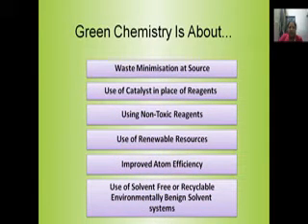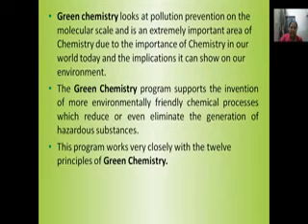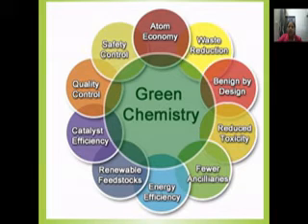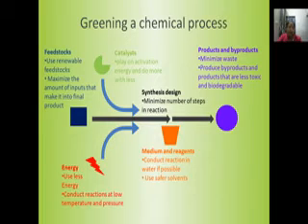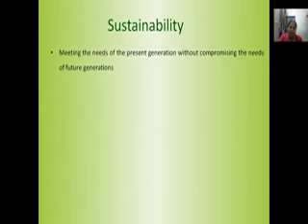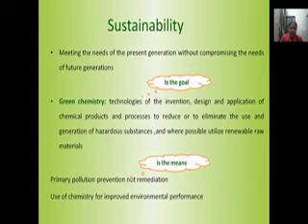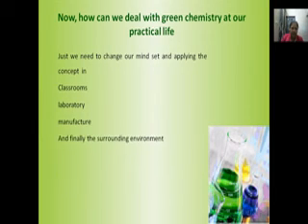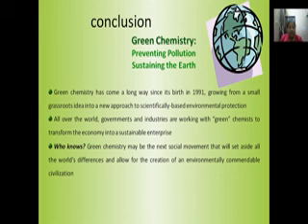Green Chemistry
Green Chemistry- RCMOOC Assignment